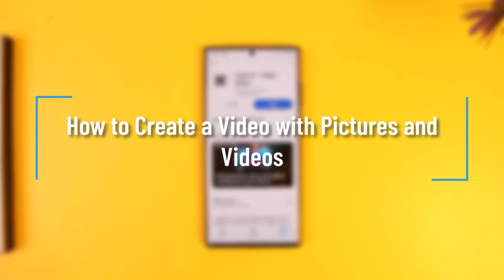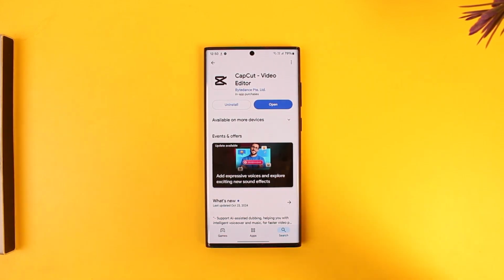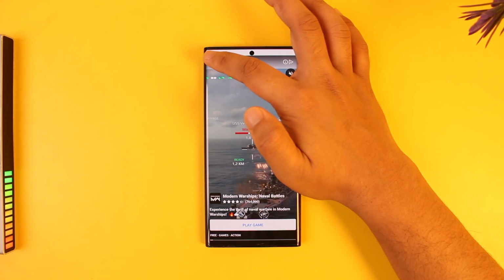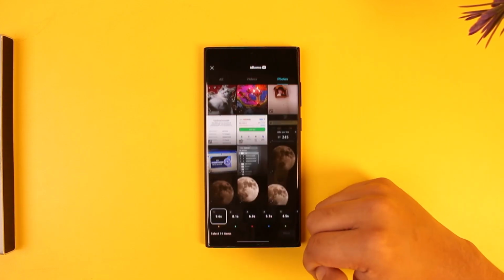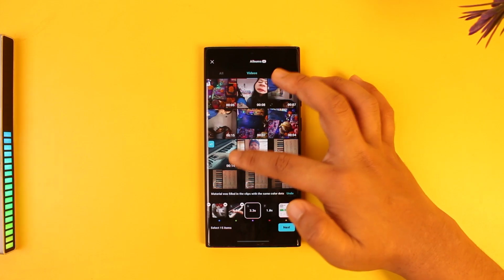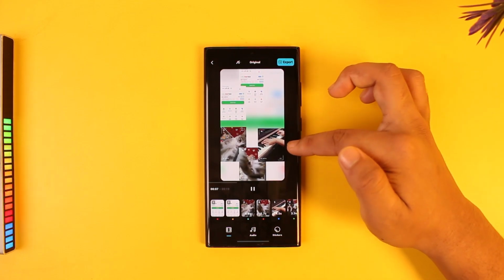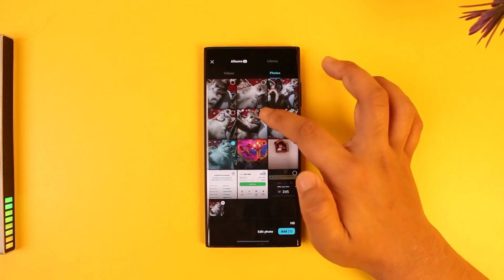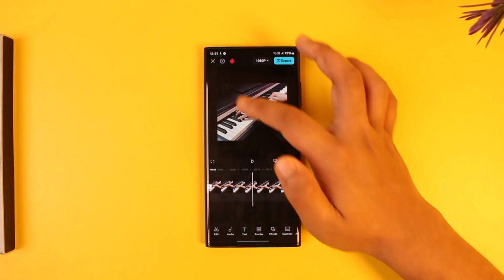How to Create a Video with Pictures and Videos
Creating a video that combines both pictures and videos is simple with CapCut. Here’s a step-by-step guide on how to use CapCut to merge photos and video clips into one cohesive project.

To start, open the CapCut app. You have two main options for creating your video: using templates or starting a new project manually.

1. **Using Templates**
   In the CapCut interface, tap "Templates" to access a variety of preset styles. These templates include transitions and effects that make the video visually engaging. Browse through the templates and select one that suits your style. Once you’ve chosen, tap "Use Template." You can then add both photos and video clips by selecting them from your gallery. After choosing your media, tap "Next," and CapCut will automatically apply the chosen template to create a video that includes both photos and videos. You can customize further with music or text if desired.

2. **Manual Creation**
   If you prefer to have more control over the video arrangement, tap "New Project." From here, select your photos and videos manually. CapCut will arrange them in the order you select. You can adjust the sequence, add transitions between clips, and customize the video as you go. This approach gives you flexibility in combining media without using preset transitions.

Both methods allow you to create a video that smoothly integrates photos and video clips. Once you’re satisfied with the result, save the project or share it directly from CapCut.

0:00 Introduction
0:02 Opening CapCut and Selecting Creation Method
0:14 Using Templates to Combine Photos and Videos
0:30 Adding Media and Previewing with Template
0:40 Creating a Manual Project for Customization
0:50 Arranging Photos and Videos Manually
1:00 Finalizing and Saving the Video
1:08 Comment Section for Questions
1:10 Conclusion

CapCut’s tools make it easy to create videos with a mix of photos and video clips, allowing for seamless editing and customization. This guide covers each method, helping you make engaging content effortlessly.